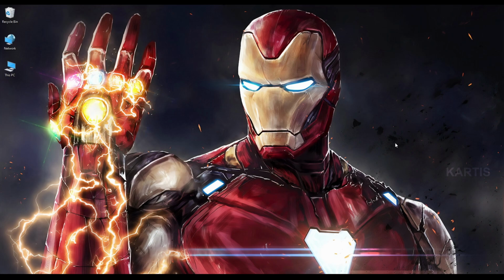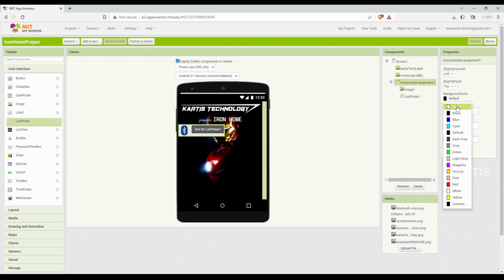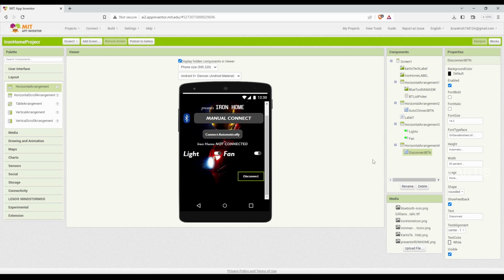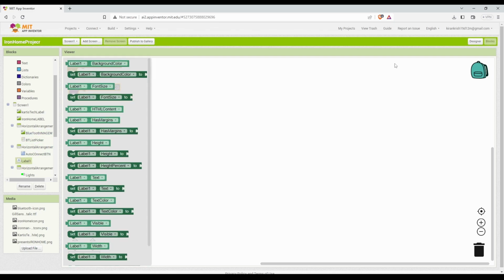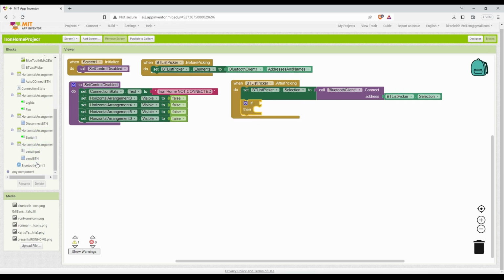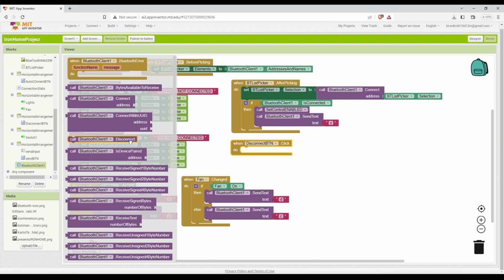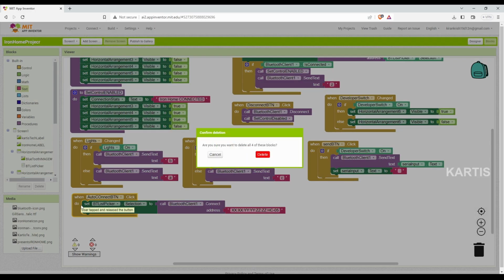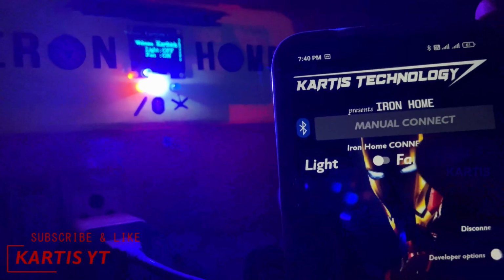Ultimately make an Android app for HC05 Bluetooth module